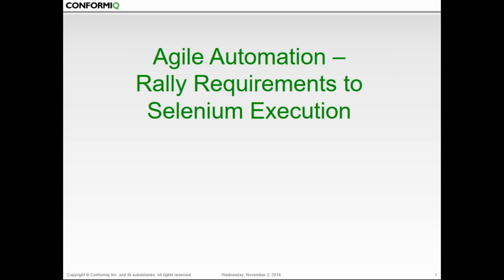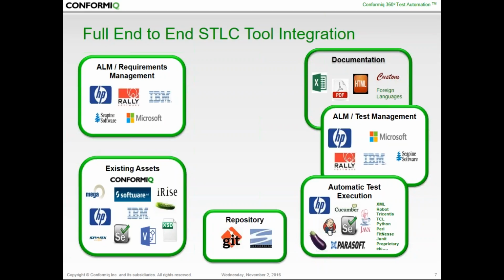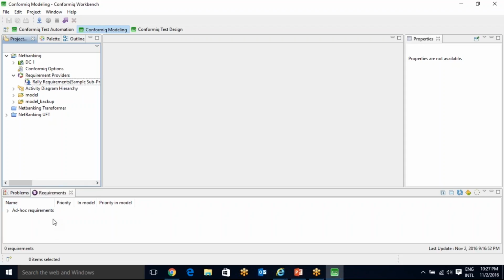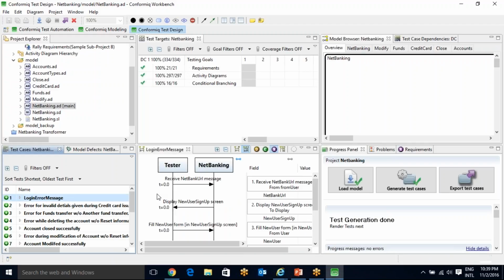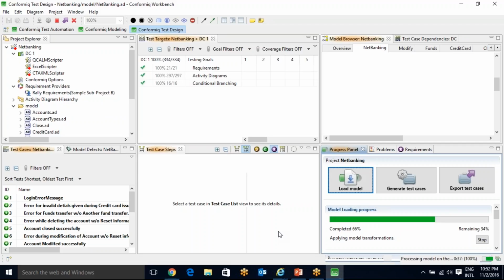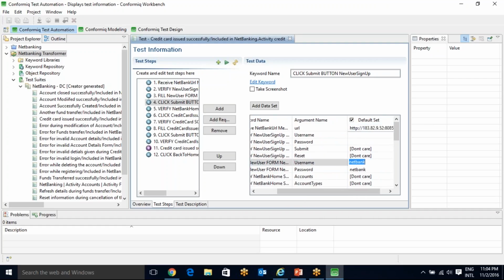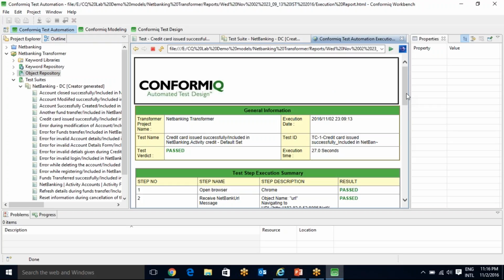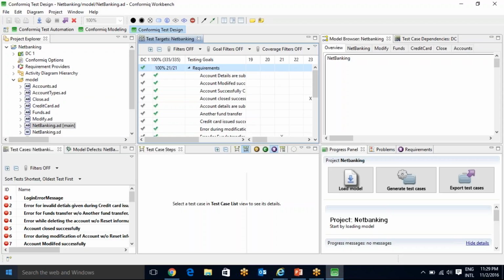Continuous Testing/Agile Automation - From Requirements in Rally to Execution with Selenium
This webinar recorded in Nov 2016 shows how Conformiq 360 Test Automation can be used in an agile environment, i.e., how models can be linked to requirements/user stories specified in CA Agile Central (aka Rally), and generated tests can then be executed again the application using scriptless test automation with Selenium. The application tested in this demo is an internet banking web application.